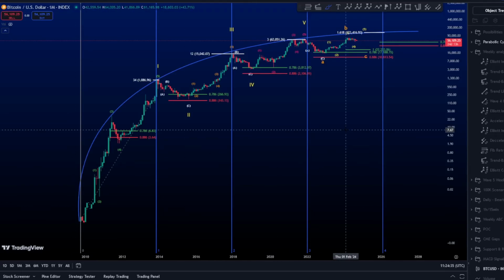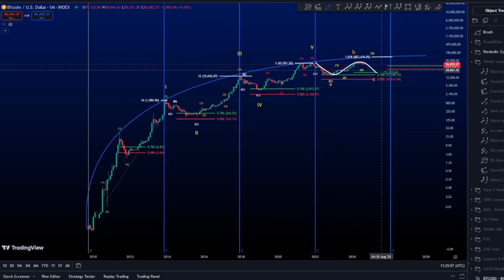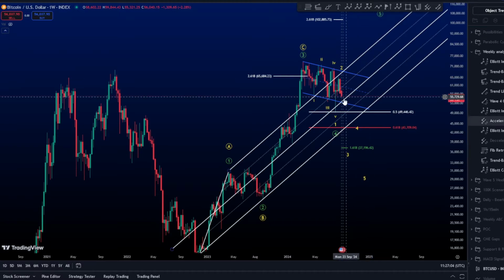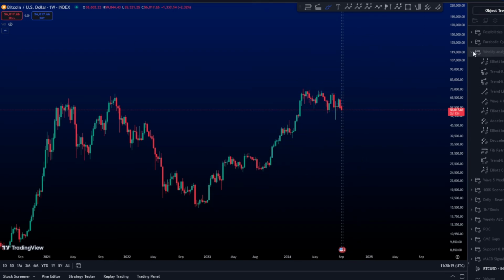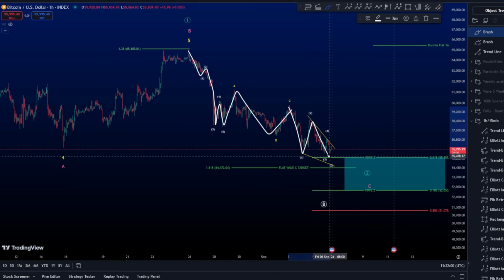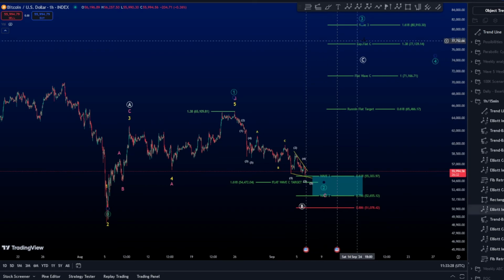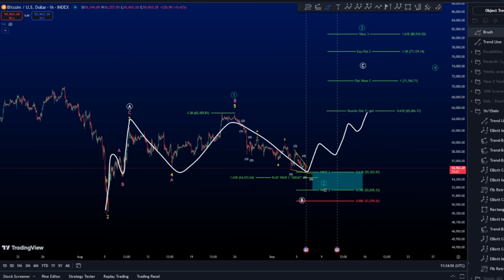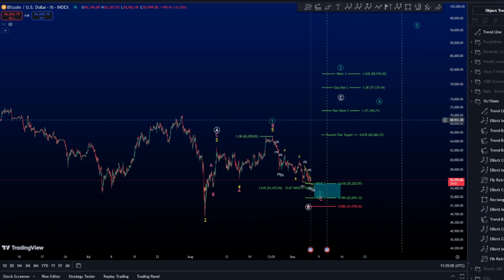Bitcoin (BTC) Price Prediction | Elliott Waves Technical Analysis | Bullish vs Bearish